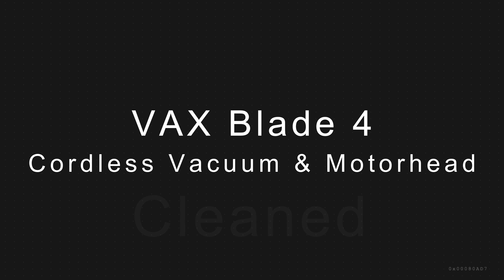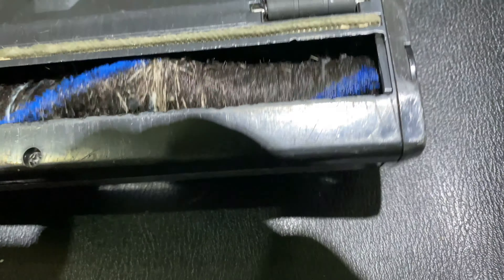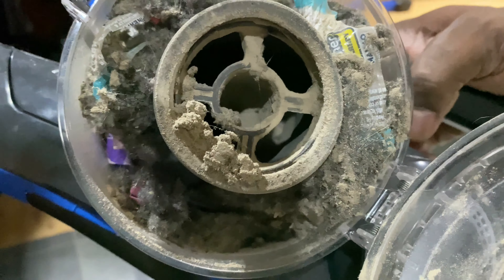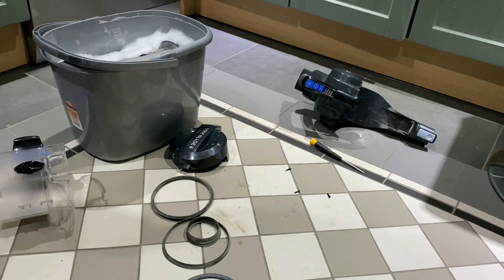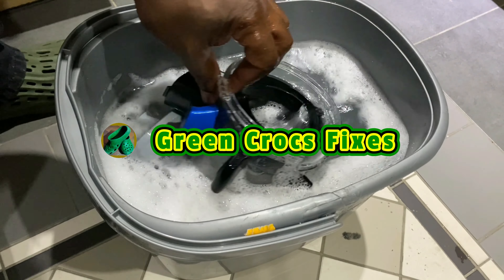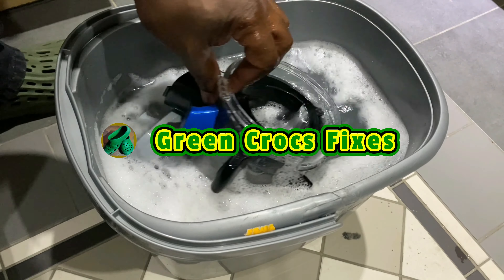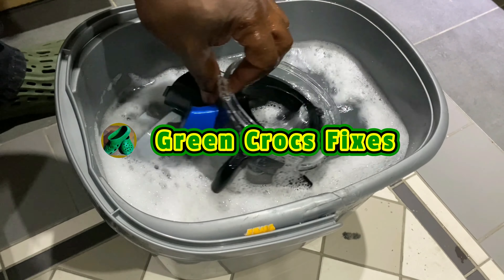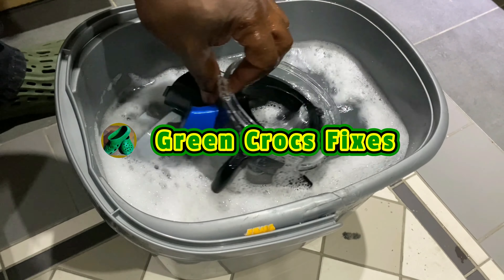VAX Blade 4 Cordless Vacuum & Power Head Cleaned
VAX Blade 4 Cordless Vacuum & Head Cleaned